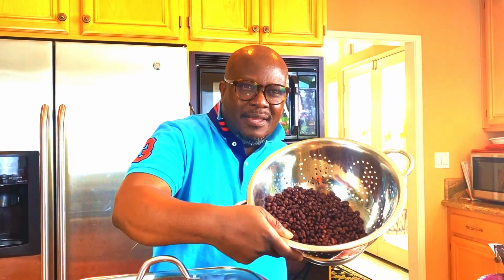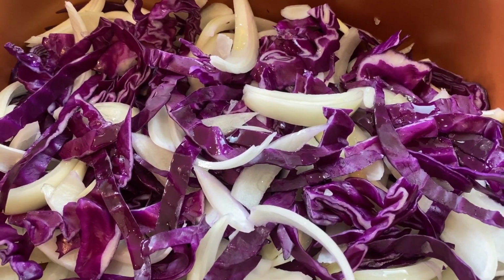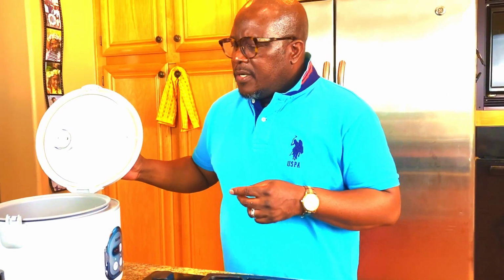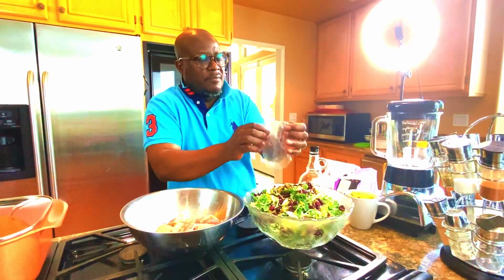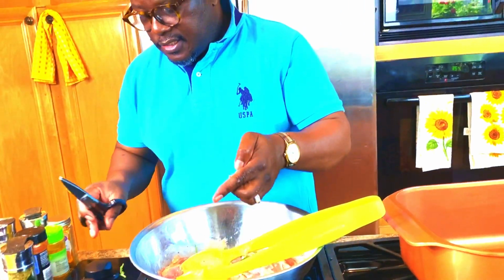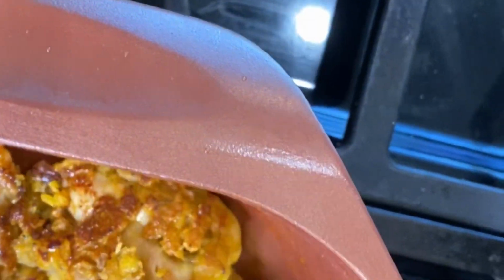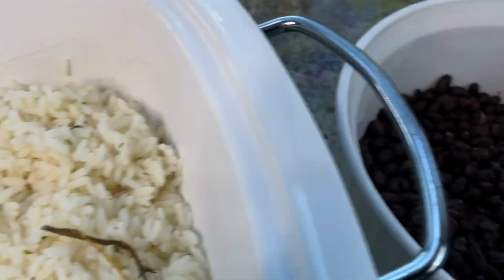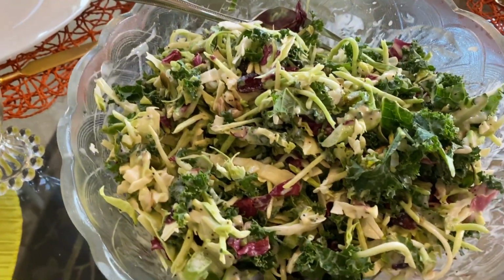Dudes Cooking 4 Moms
PastorMyk inspires men to cook for moms on Mother’s Day 2020 or any day as a tribute to moms or ladies